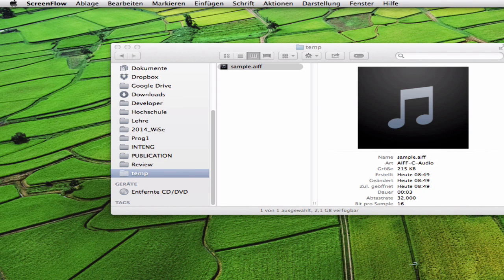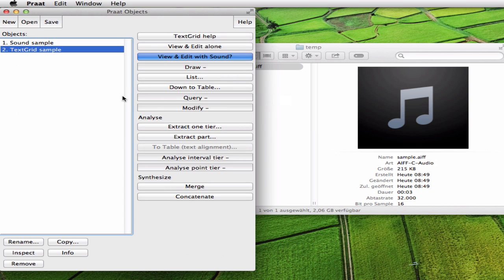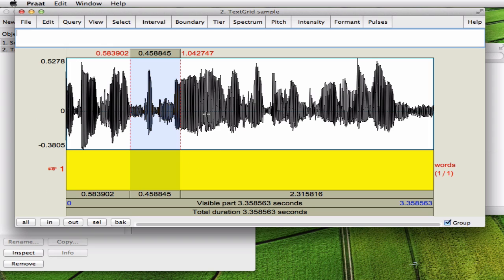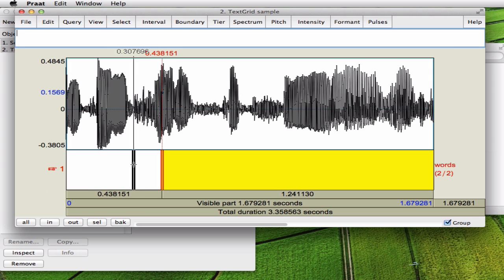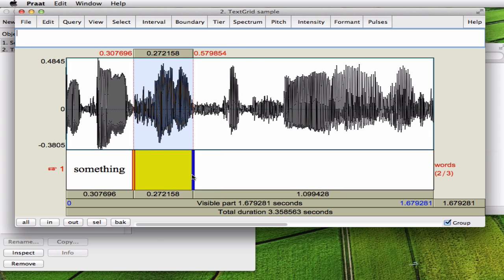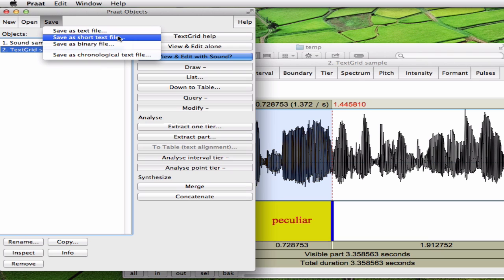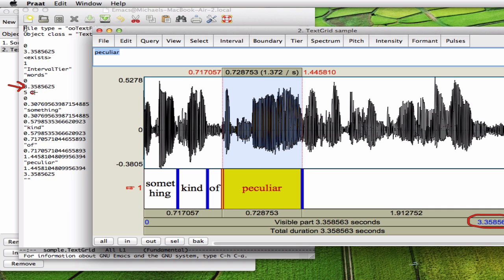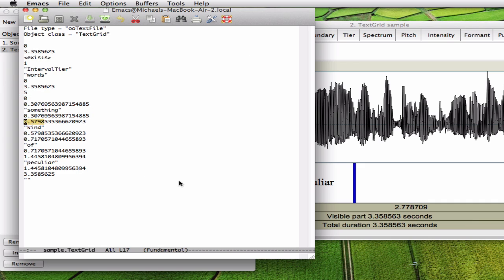Transcribing speech with PRAAT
A short tutorial about how to transcribe the words from an audio file with the PRAAT software (praat.org). If you have a video, you need to extract audio first using e.g. the free MPEG Streamclip software.

This step is often needed for video annotation with e.g. ANVIL